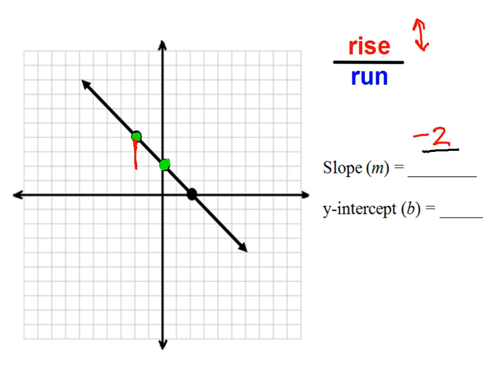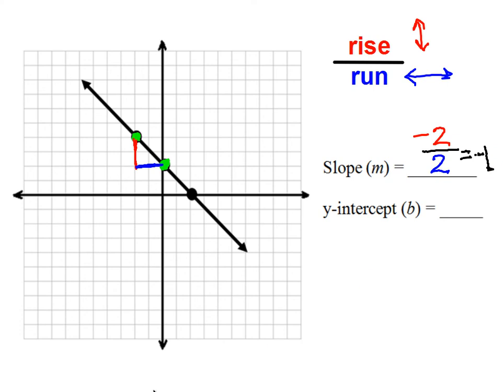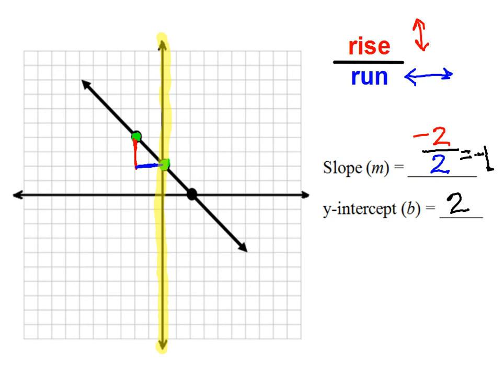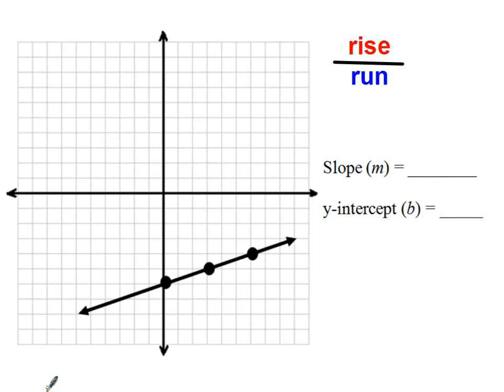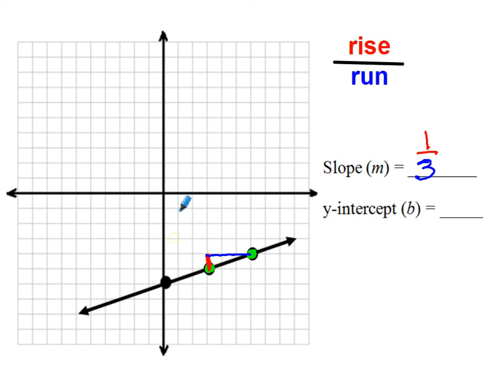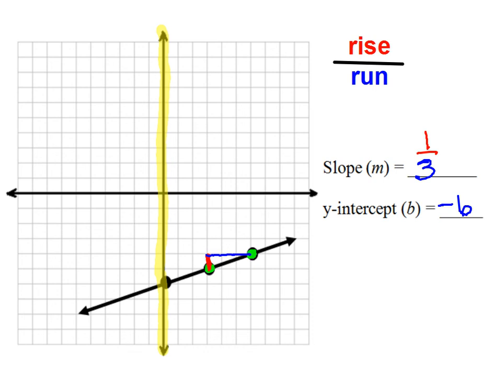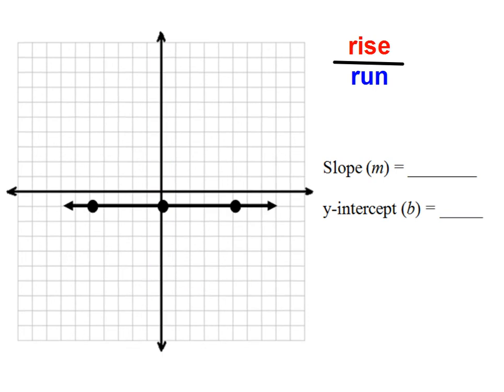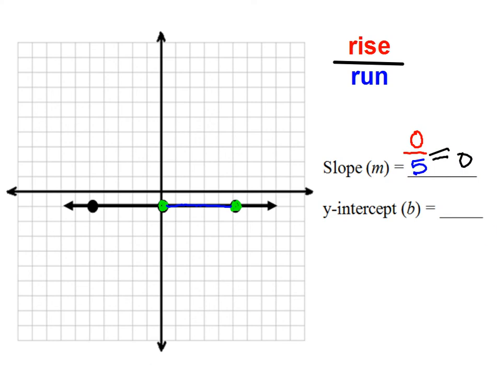Slope & y-Intercept from a Graph